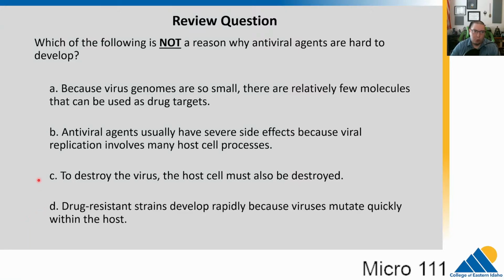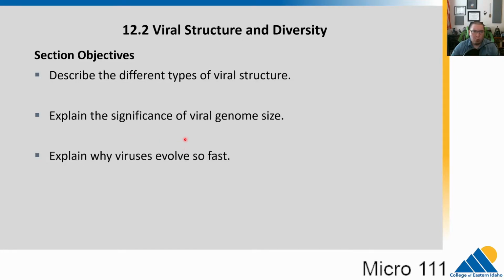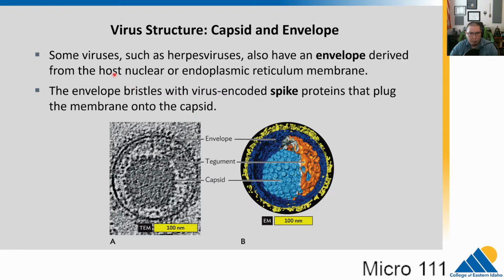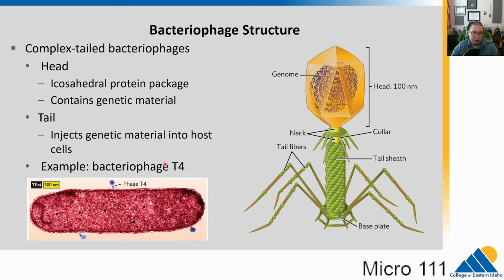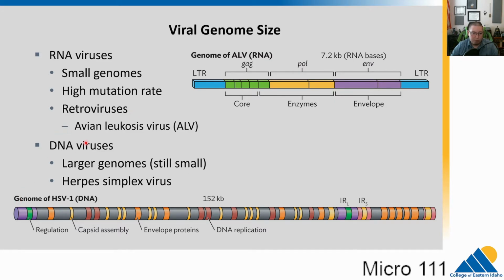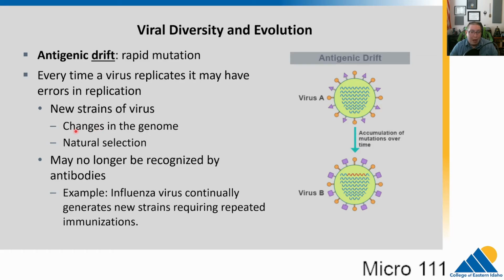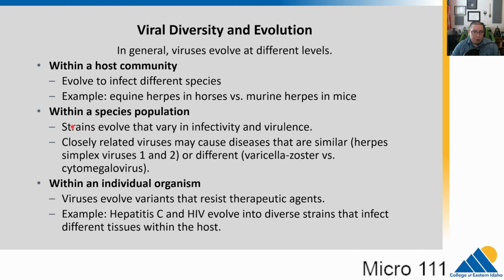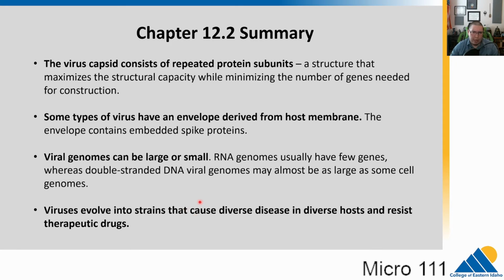MICRO 111 Ch12.2 Virus Structure and Diversity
SECTION OBJECTIVES
Describe the different types of viral structure, and give an example of each.
Explain the significance of viral genome size.
Describe the nature of viroids and prions.
Explain why viruses evolve so fast.